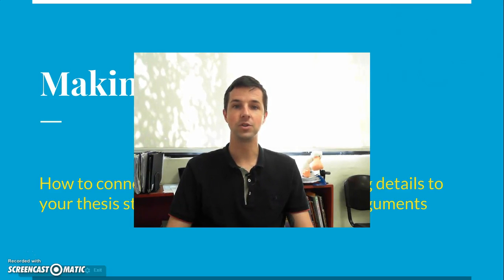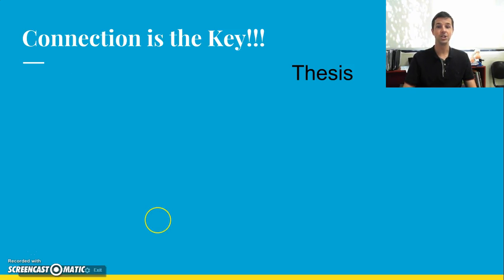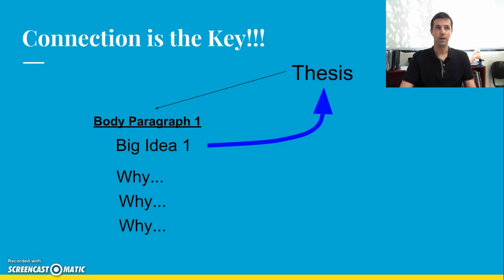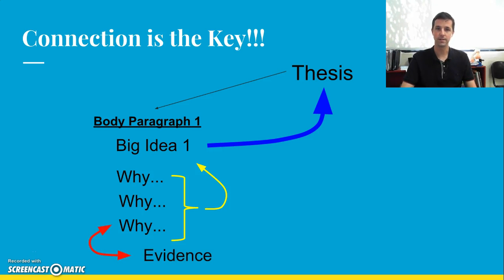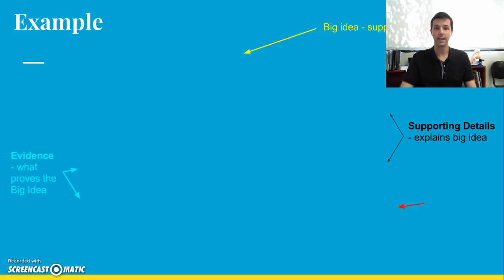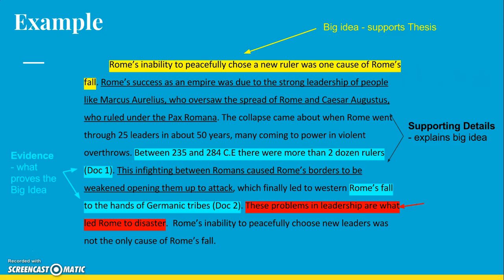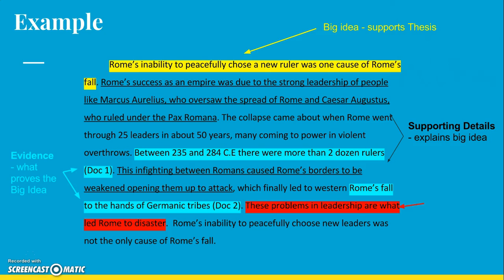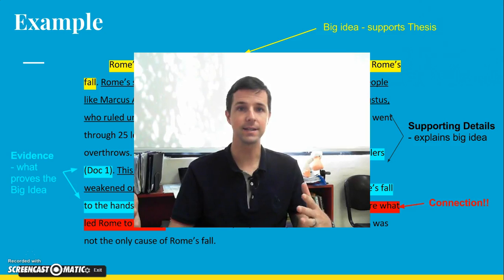Connecting Your Ideas